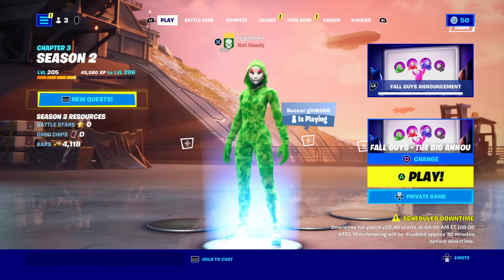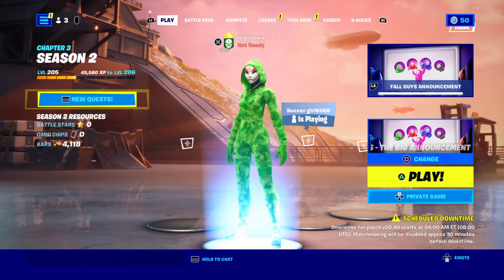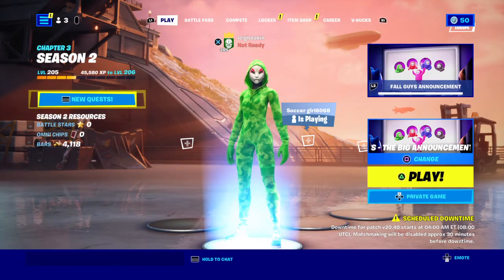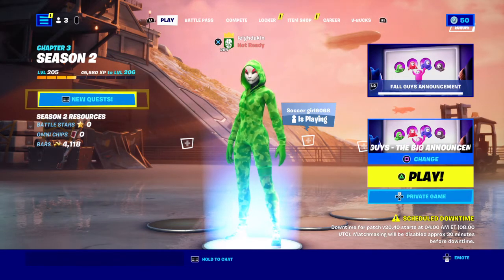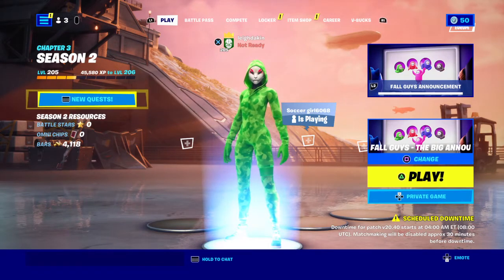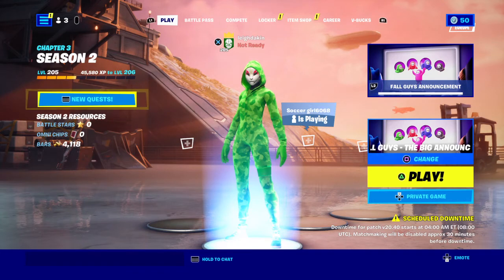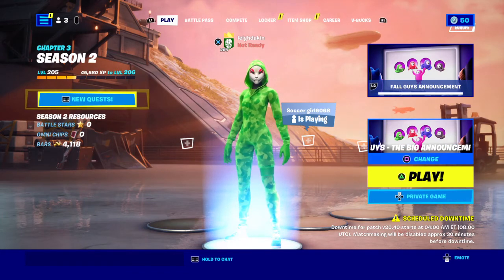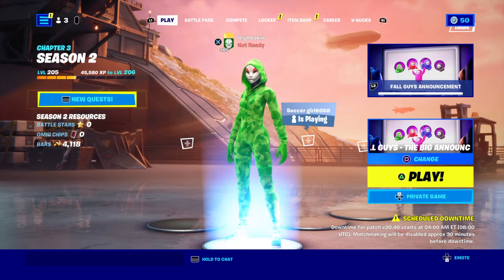Fortnite DOWN TIME PATCH 20.40v UPDATE